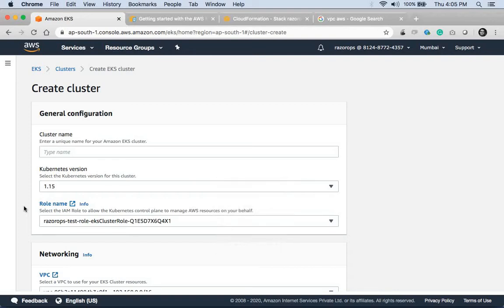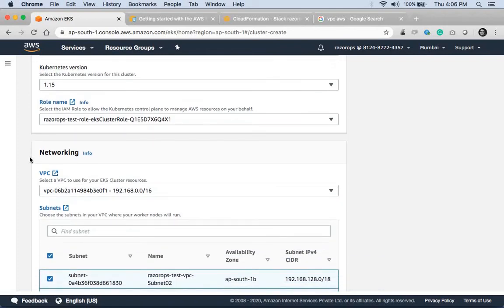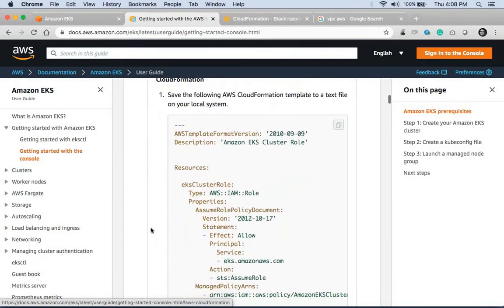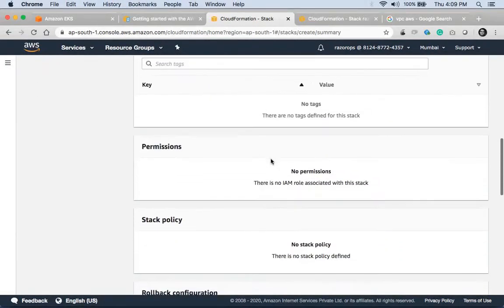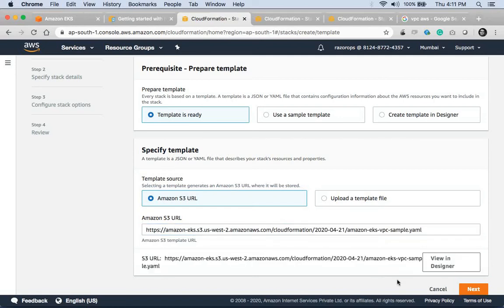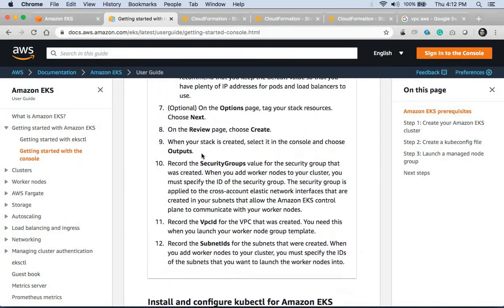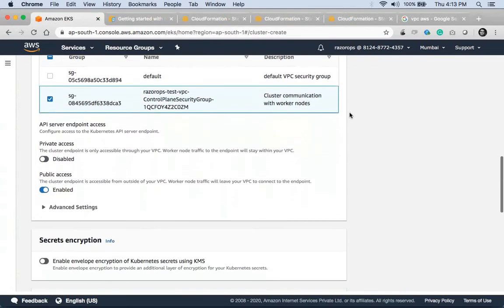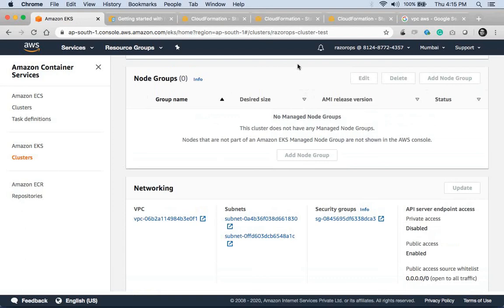Razorops: Create AWS EKS Cluster from amazon console.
Razorops: Creating an AWS EKS cluster from amazon management console.

For document reference